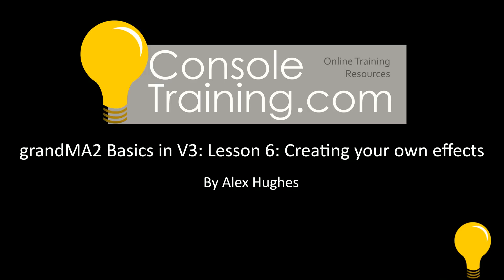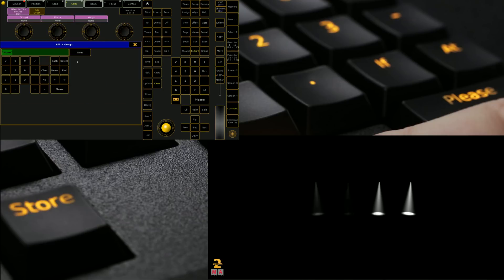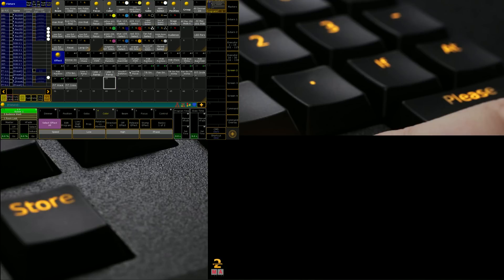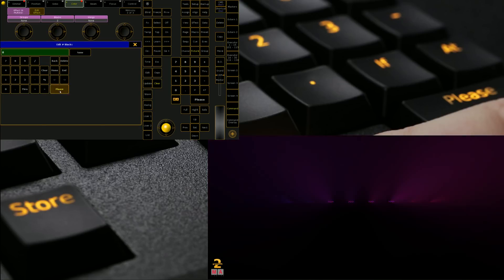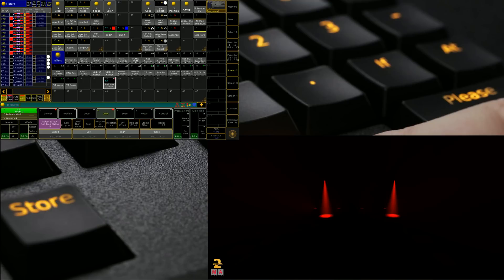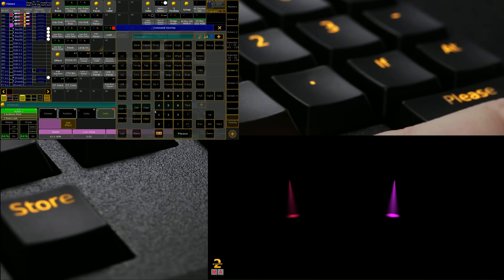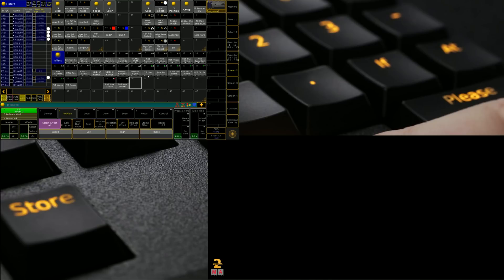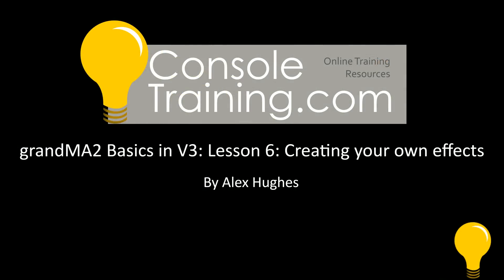grandMA2 Basics in V3: Lesson 6: Creating your own effects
In this episode for basics in V3 season 1 we cover building your own effects both global and selective in grandMA2 onPC

Have follow up questions?